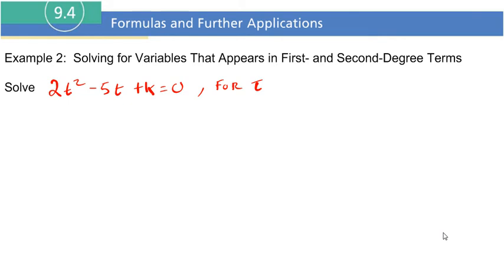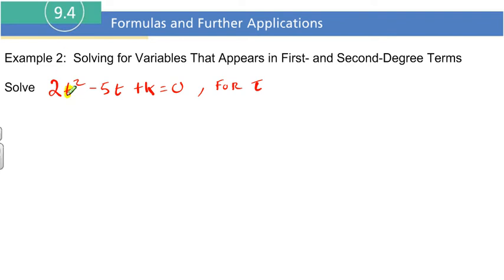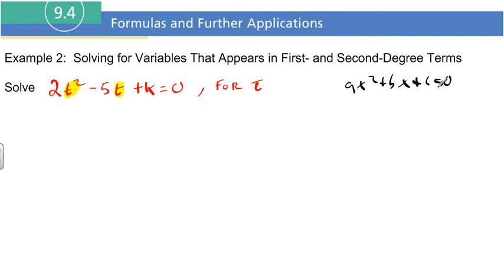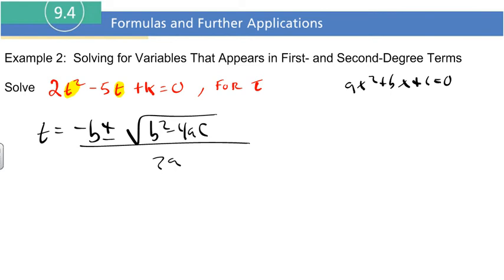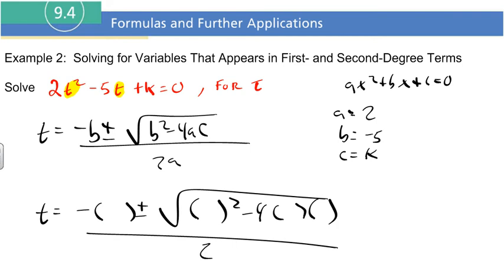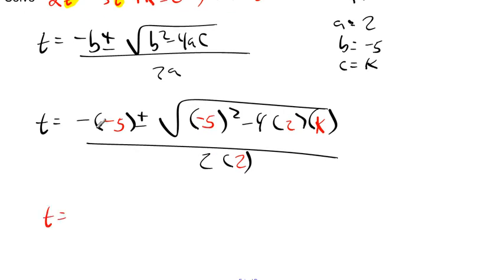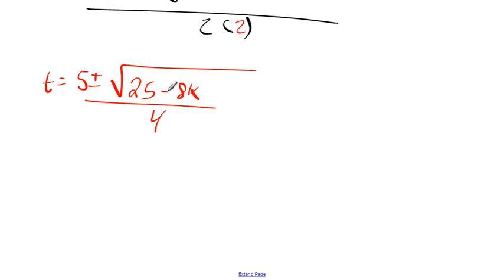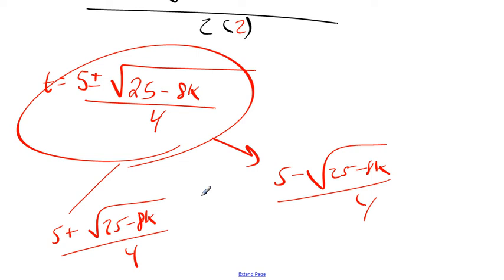9.4 Example 2 Solving for a Variable That Appears in First-and Second-Degree Terms